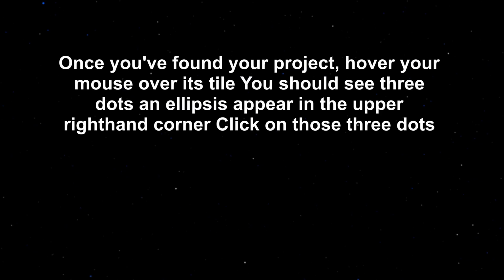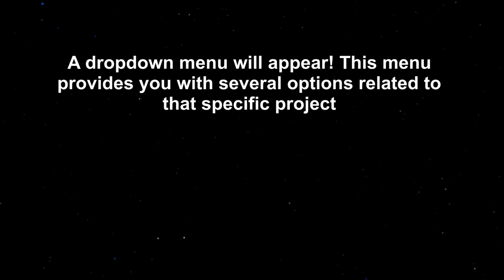How to Get Project From Basecamp - KevinHowTo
How to Get Project From Basecamp: This tutorial will help you to easily get the project that you want from Basecamp and have a good experience with your projects.

00:00 Intro
00:06 Logging into Basecamp
00:12 Accessing the Projects Tab
00:17 Finding Your Project
00:24 Opening the Project Menu
00:30 Viewing the Project
00:36 Exploring the Project Page